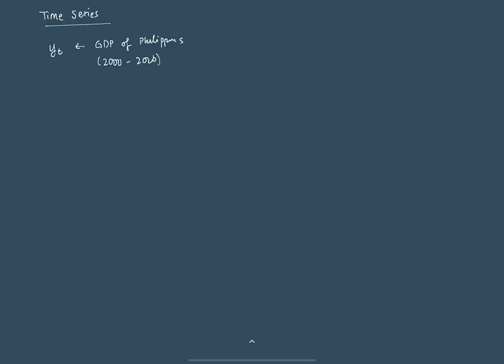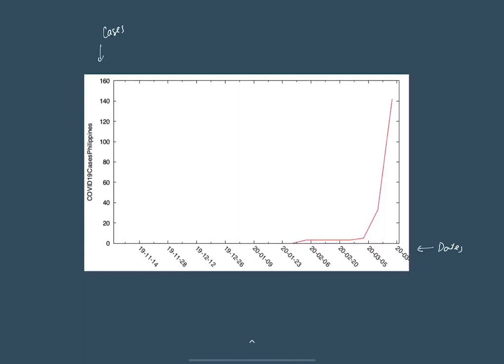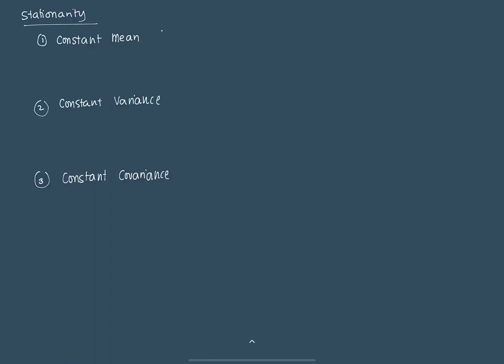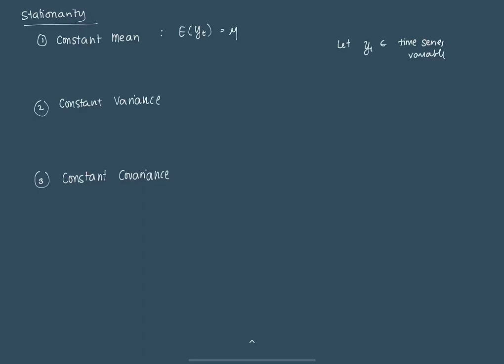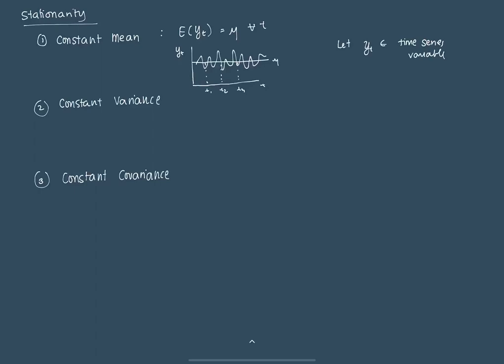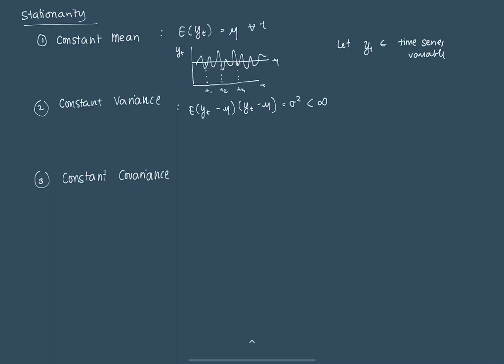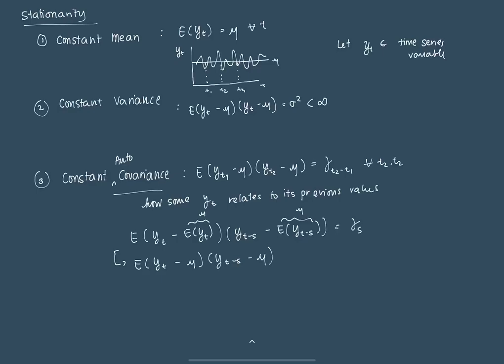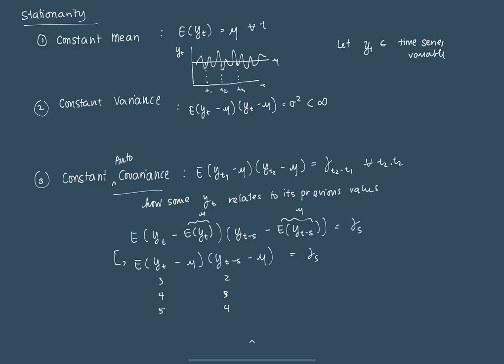Introduction to Time Series Data and Stationarity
This video details the rudiments of time series for econometrics and finance. This goes through what time series data is and discusses the underlying assumption of stationarity.

Main Text: Introductory Financial Econometrics by Chris Brooks